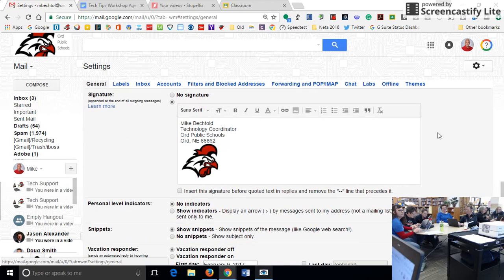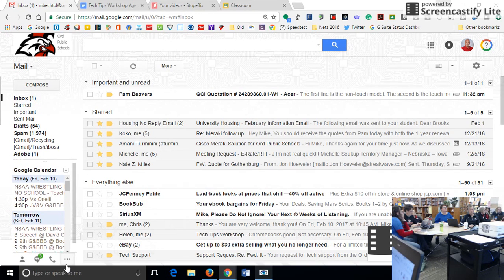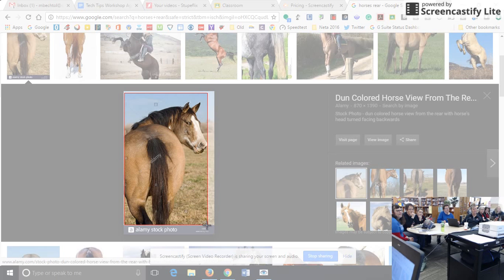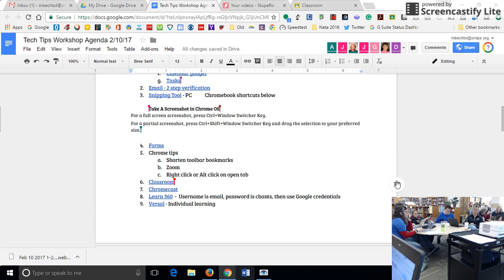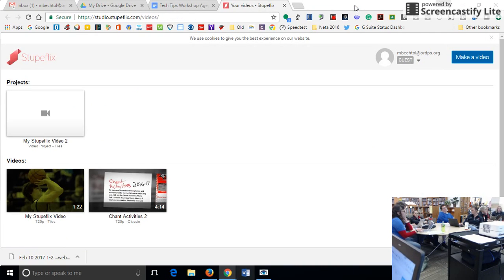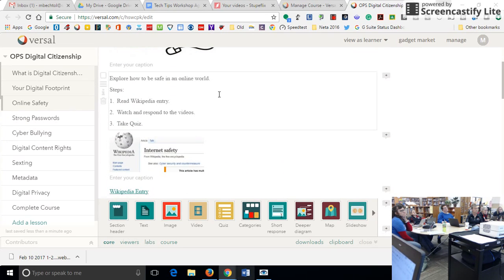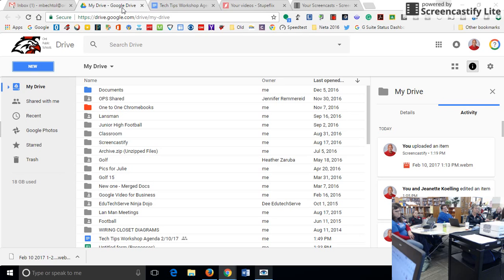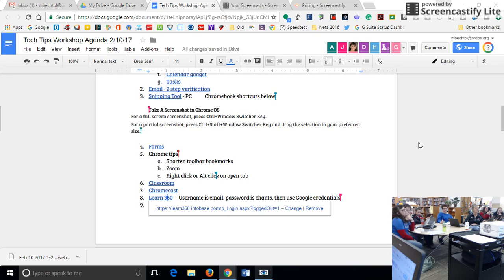My Edited Video